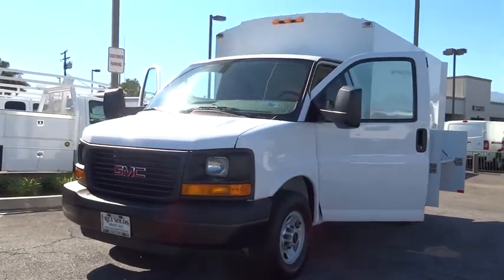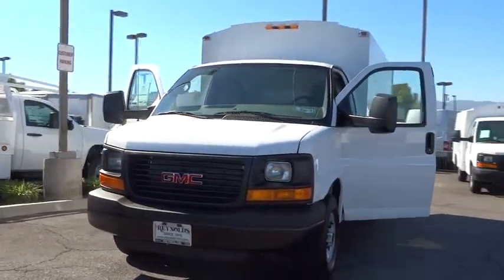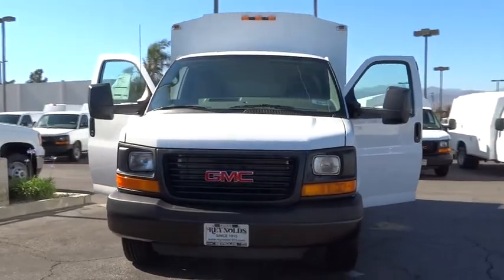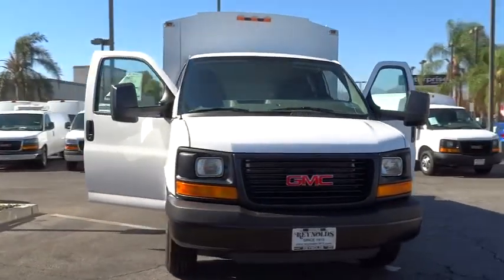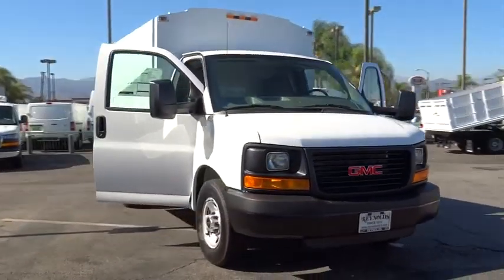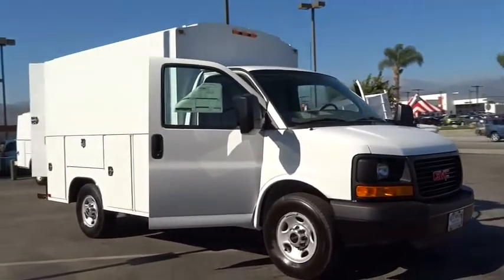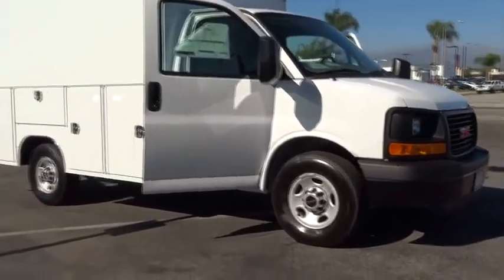2014 GMC Savana Commercial Cutaway Los Angeles, Orange County, Pasadena, Ontario, Anaheim,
2014 GMC Savana Commercial Cutaway
Reynolds GM Commercial: Servicing West Covina, CA near Los Angeles, Orange County, Pasadena, Ontario, Anaheim
2014 GMC Savana Commercial Cutaway  - Stock#: G140420 - VIN#: 1GD072BG1E1177302

Reynolds GM Commercial
345 N. Citrus Ave